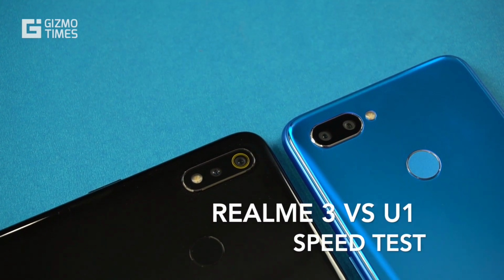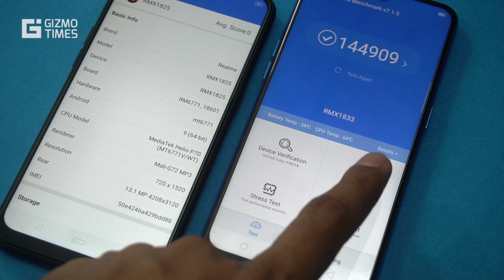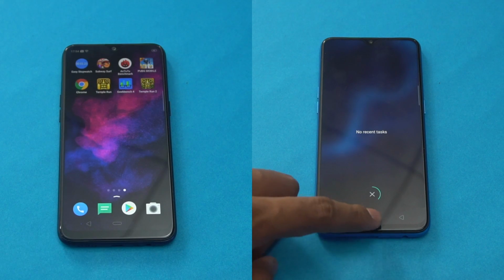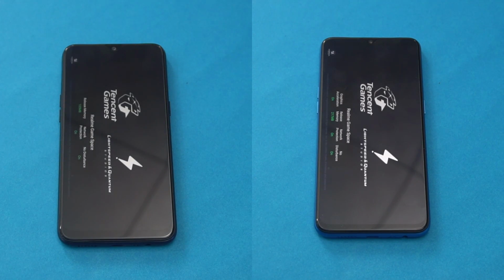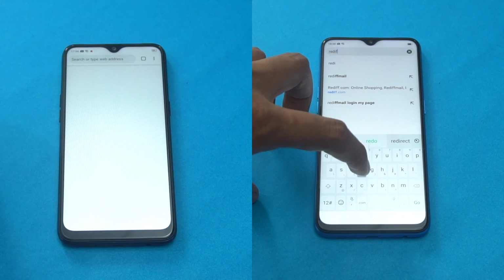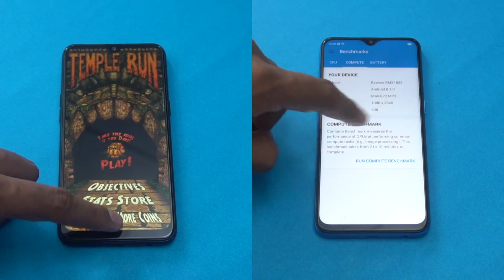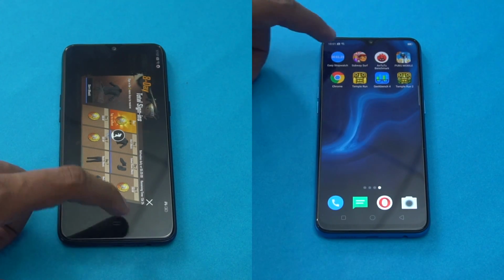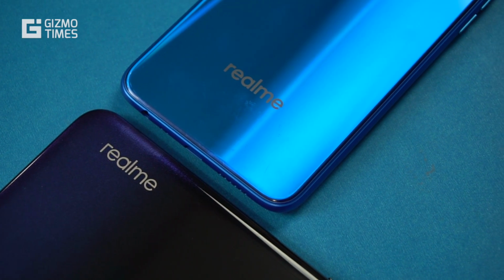Realme 3 vs Realme U1 Speed Test Comparison, Benchmarks, RAM Management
This is the speed test comparison of the Realme 3 and Realme U1 phones, both coming in a similar price range and even having the same processing power, i.e. Helio P70 processor from MediaTek. The phones did well but you might rather be surprised to see who won the final battle.